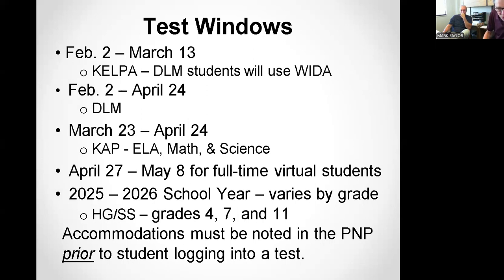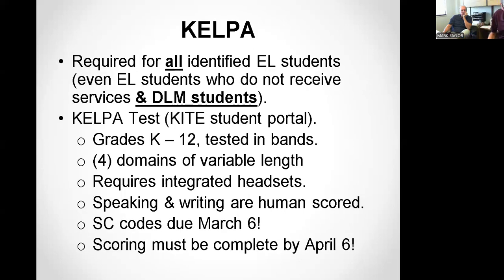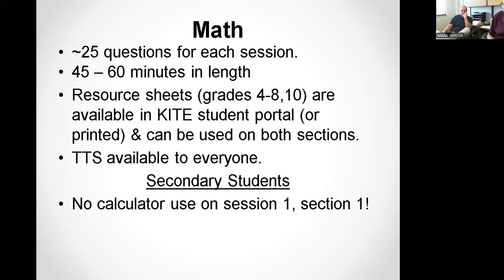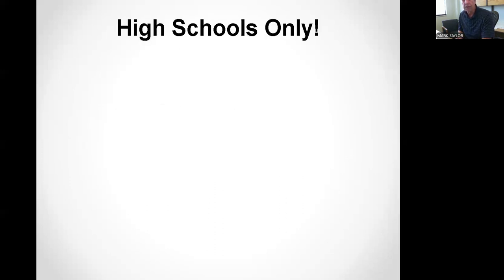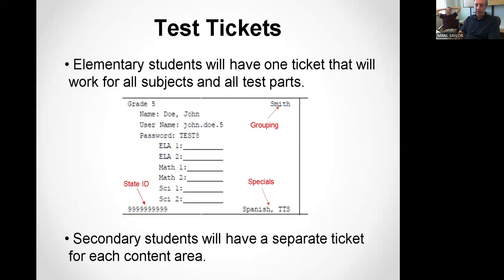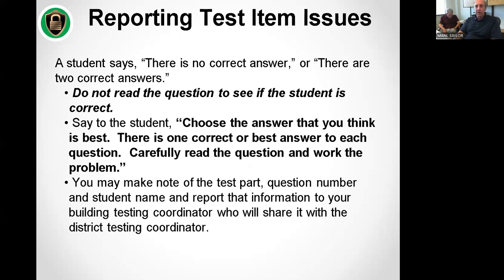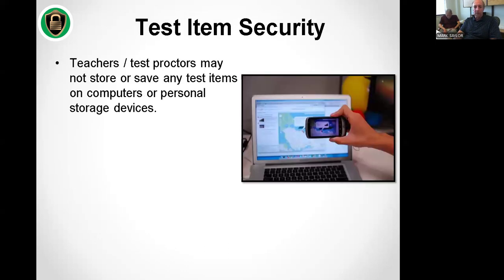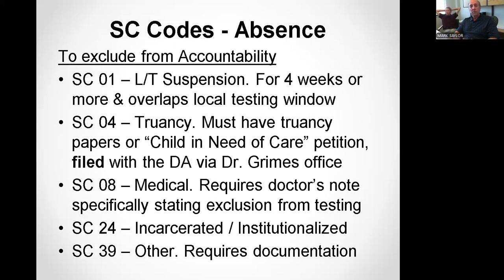2025-26 TEST SECURITY TRAINING